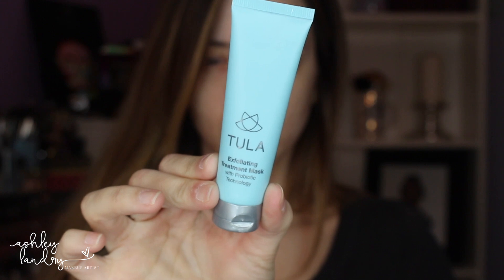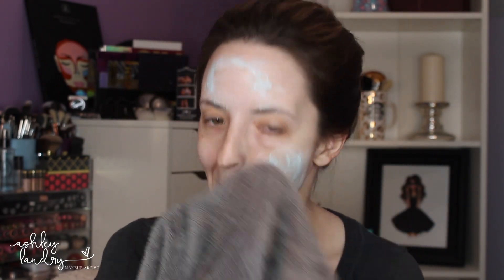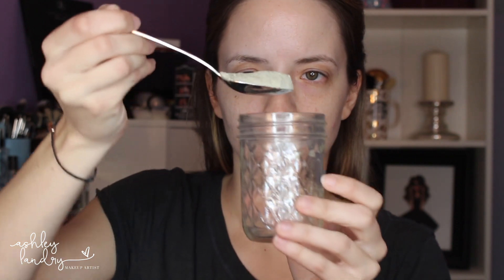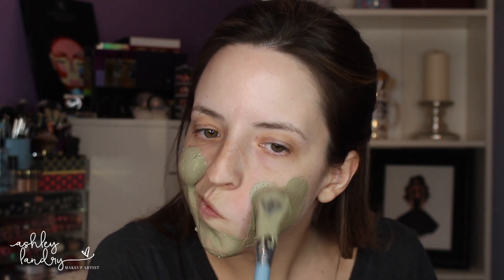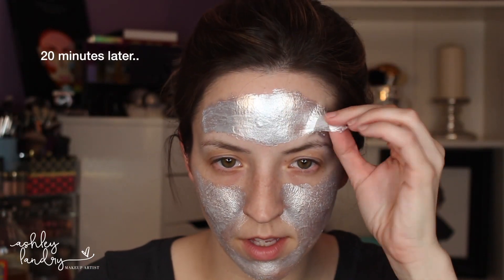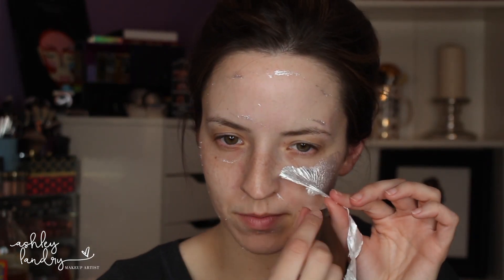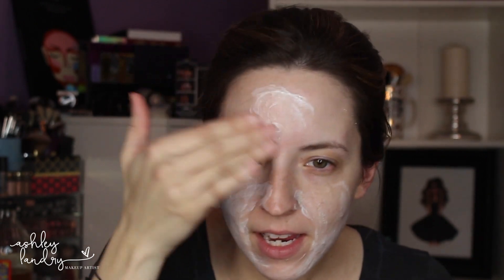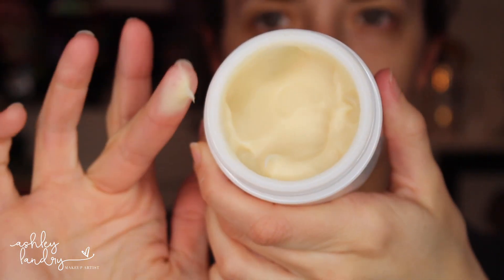My Favorite Face Masks | Ashley Landry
♥ PRODUCTS:

TULA Exfoliating Treatment Mask -

Indian Clay Mask

My name is Ashley Landry and I love everything makeup and beauty!